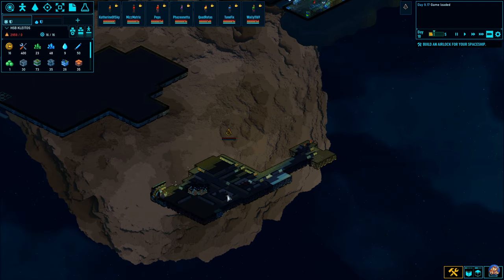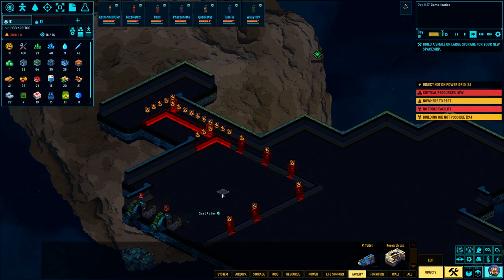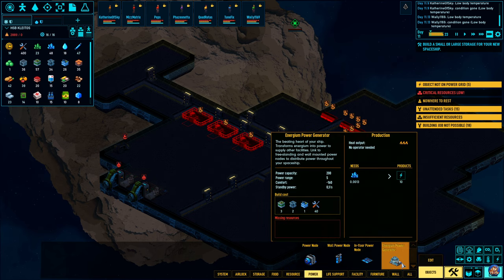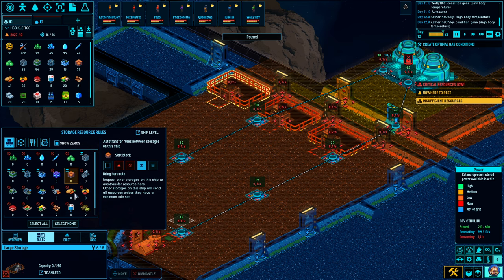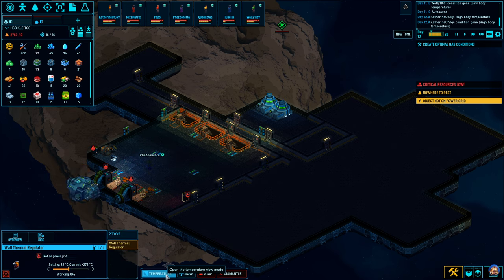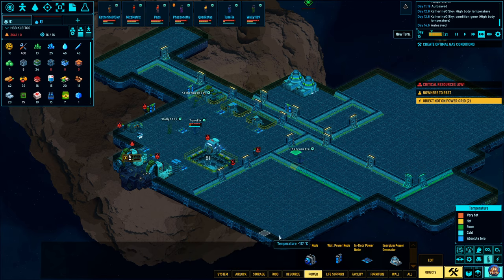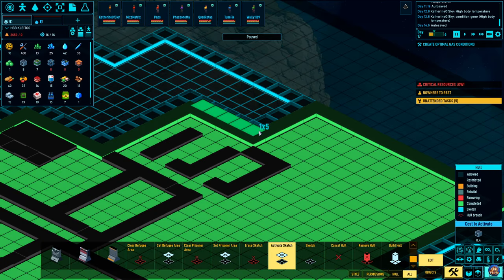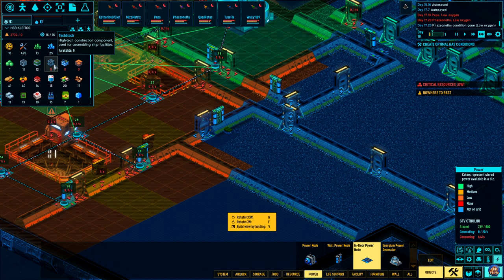Space Haven Alpha 10 - Prequel/Tutorial: Space Ship Design Part 2 - EP2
Welcome back to Space Haven, now in Alpha 10! Bugbyte has both changed many things, and added many new features to the game, and I look forward to exploring the new content in the game together with you!

As usual, our crew will be some our named friends, with some additional members having joined this time, which should add to the amusement and fun of the series!

A huge thank you to Bugbyte Ltd. for granting me a free press key to the game!

Read About Space Haven on the Steam Page for the game

Check out the (not set in stone) roadmap for the game